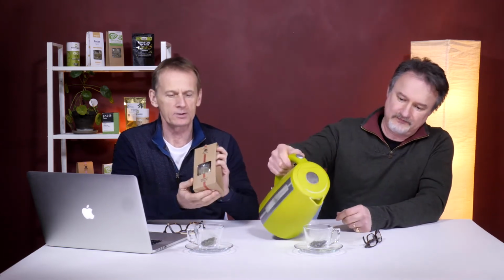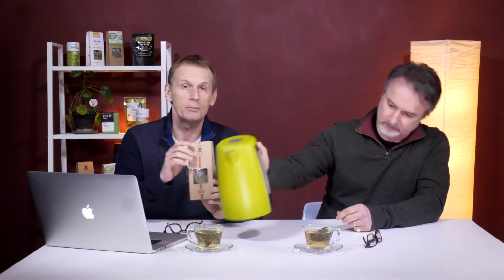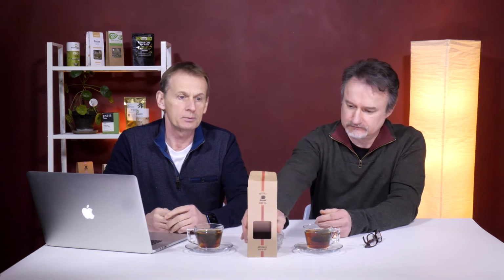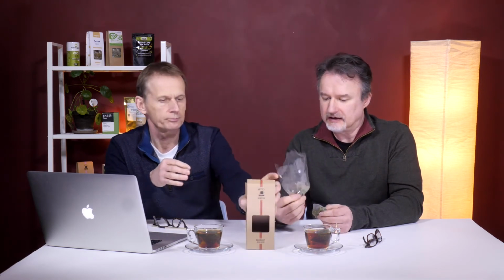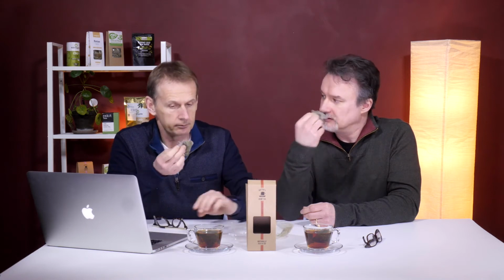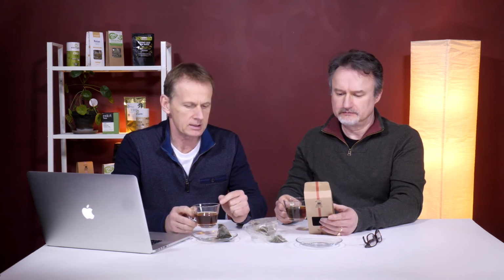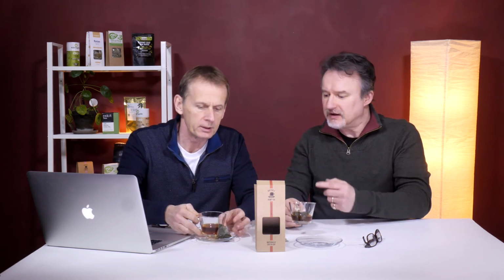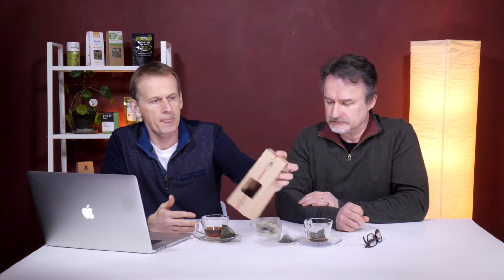Hatters CBD Breakfast Tea.